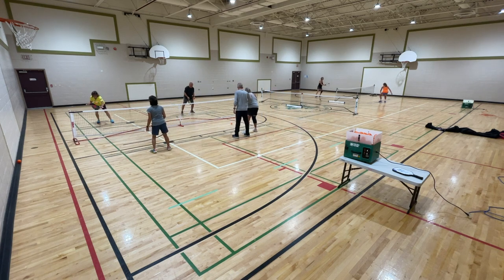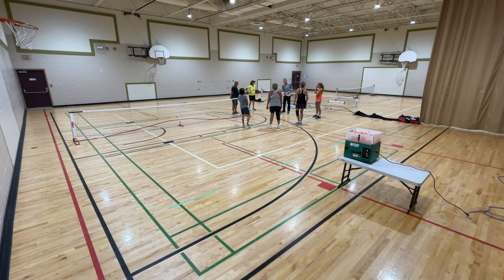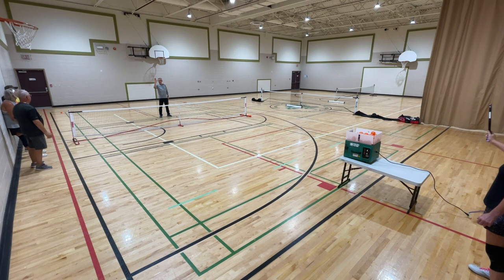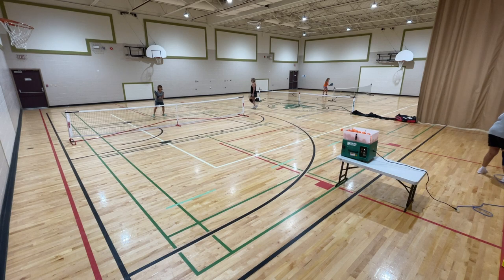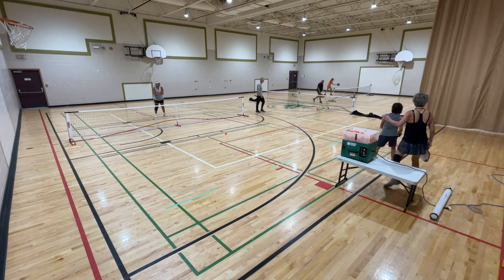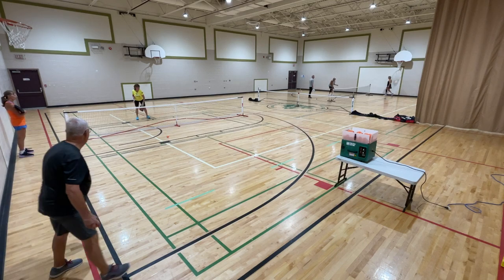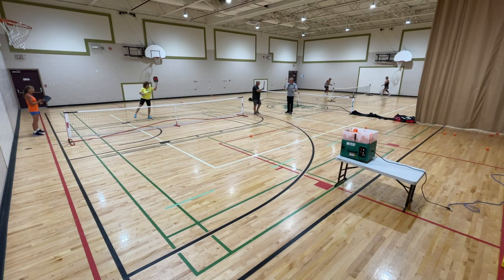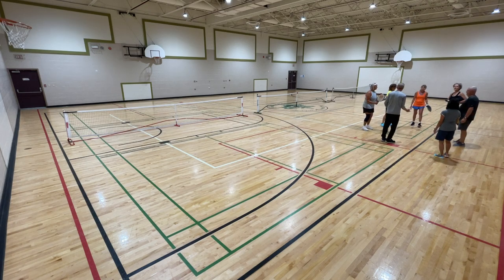230830 P303 Intermediate Volley Lesson